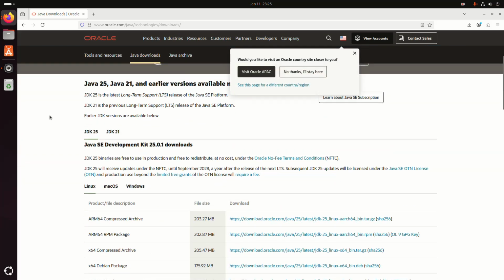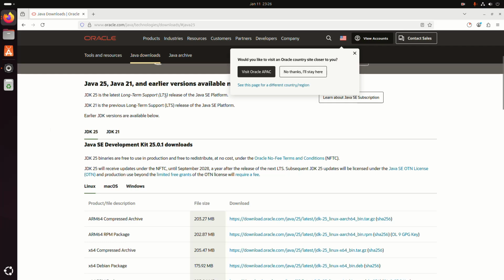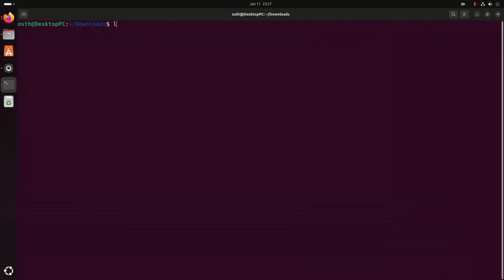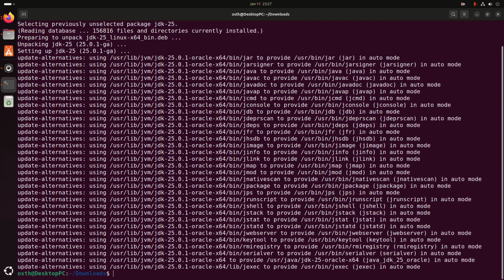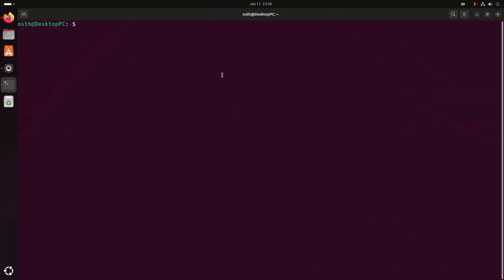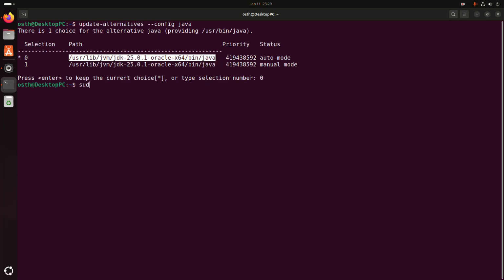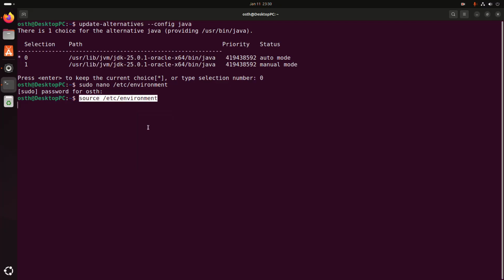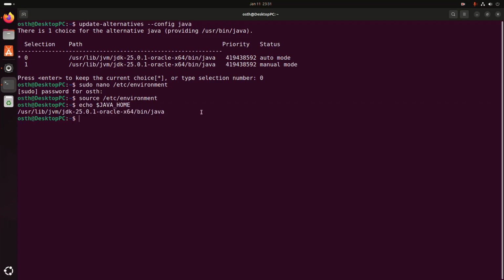How to install Java 25 (JDK 25 LTS) on Ubuntu 24.04 LTS [2026] | SET JAVA_HOME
In this video I will show How to install Java JDK 25 on Ubuntu 24.04 LTS [and SET JAVA_HOME PATH